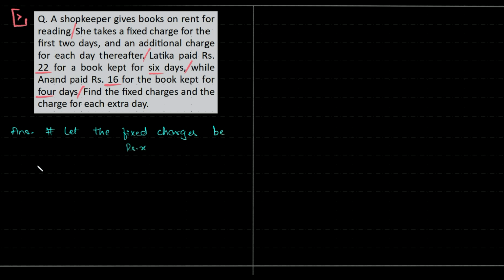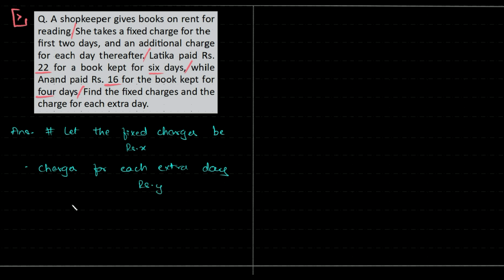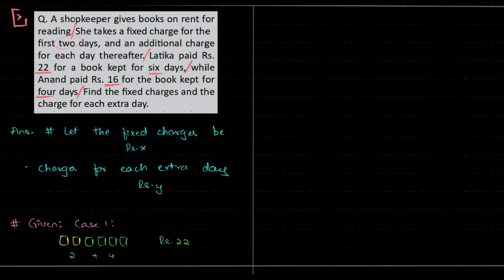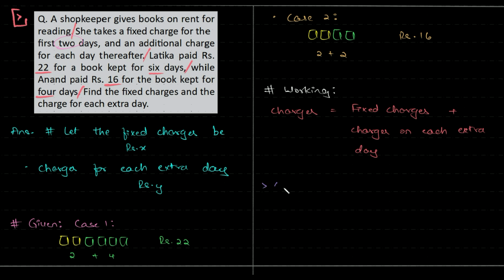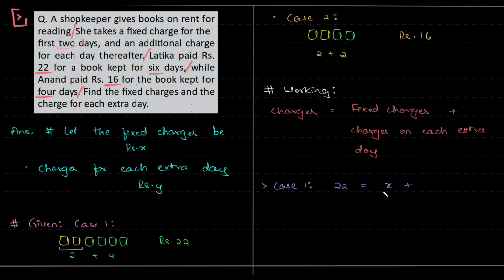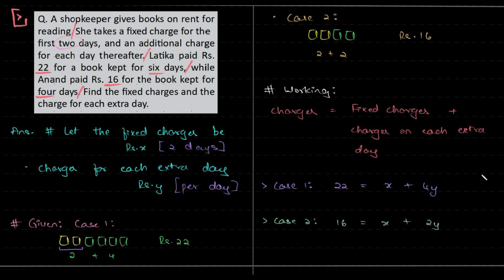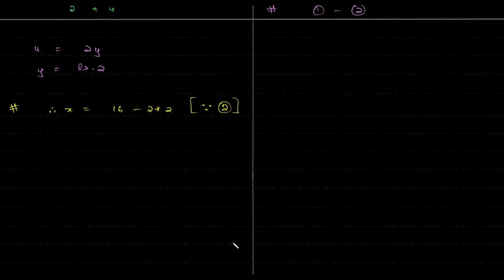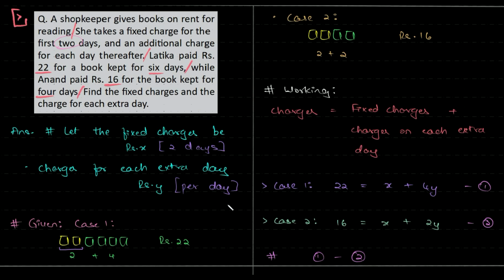3 15 D 1 Money and Percentage E